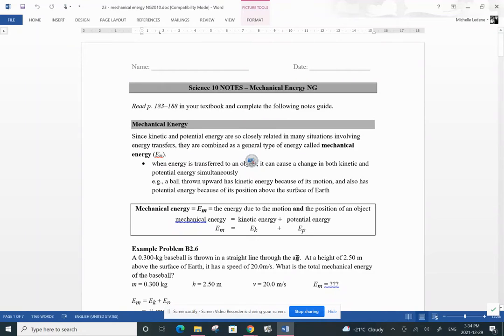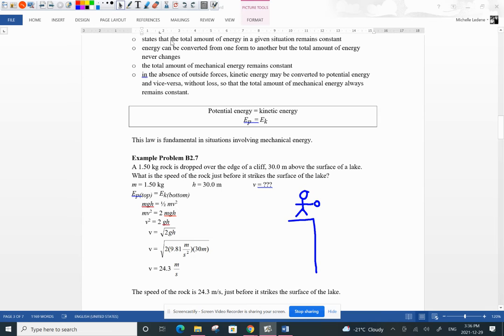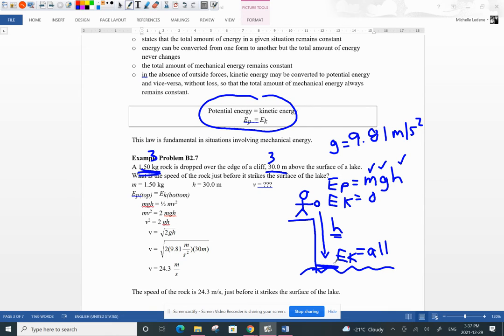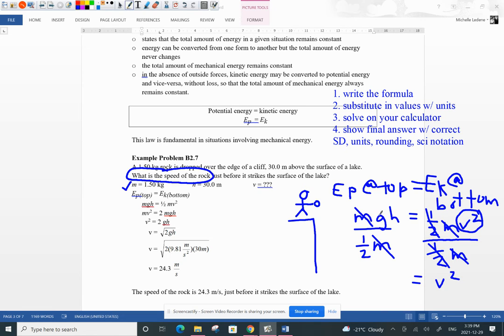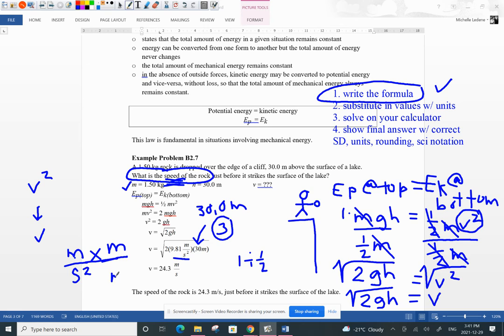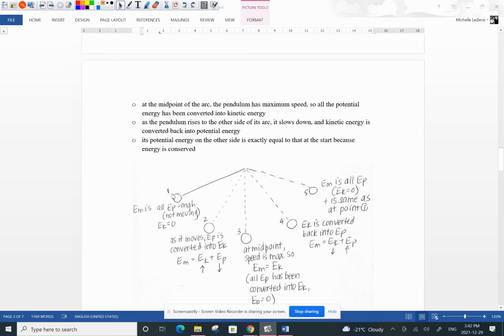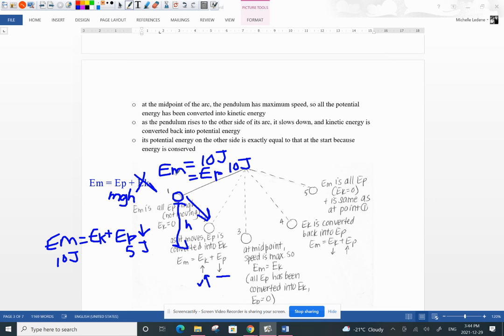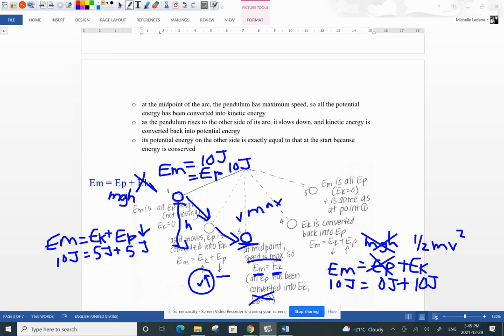Science 10 - Em video 2